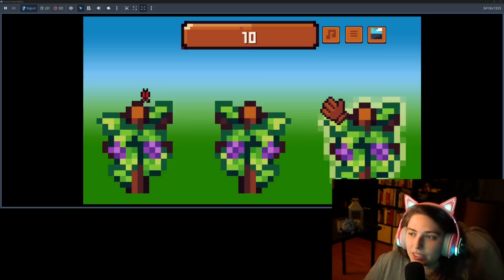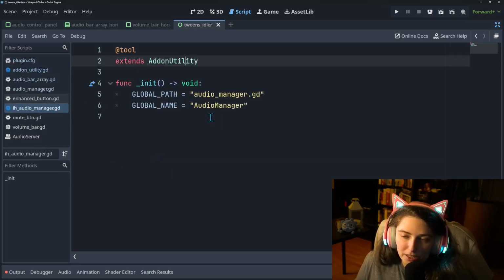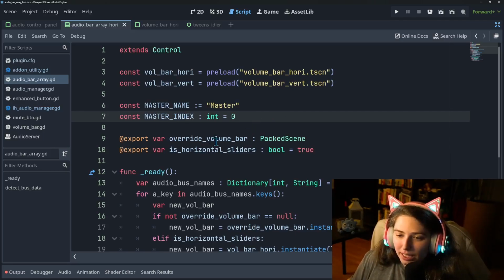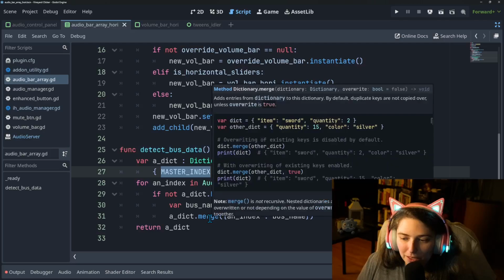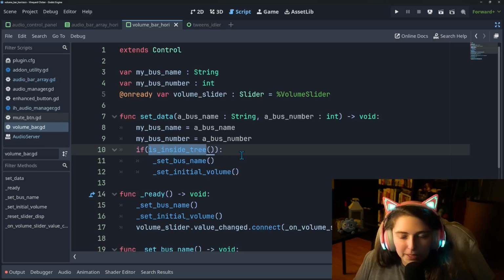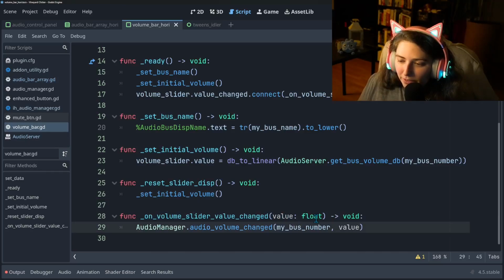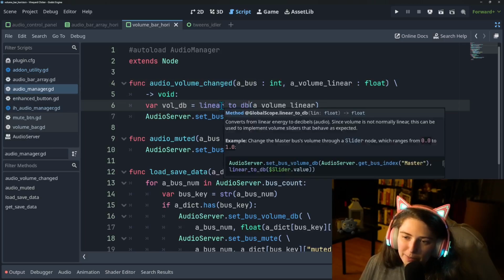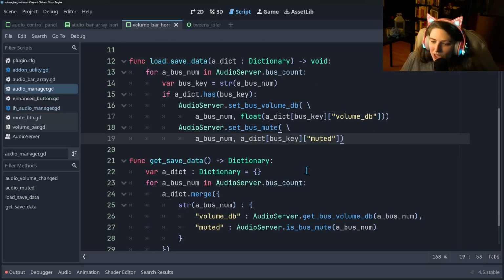Unpacking my audio manager plugin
Learn how to design and code a plugin that will automatically create volume sliders and mute buttons for every configured audio bus. This tutorial also goes into how to set up volume sliders and mute buttons for standalone functionality.

00:12 Demonstration
00:46 Configuring Audio Buses
01:17 Setting up the plugin
03:08 Audio Bar Array
07:53 Volume Bar Slider
10:53 Mute Button
12:11 Audio Manager